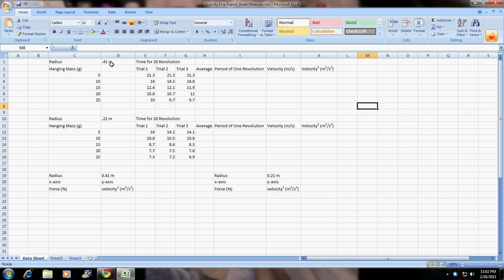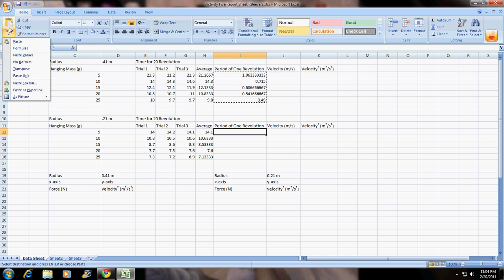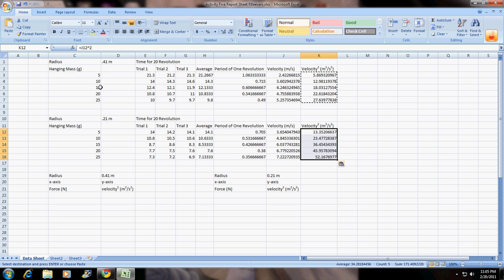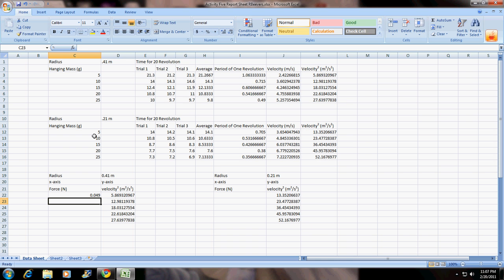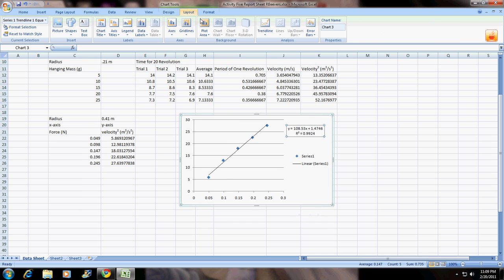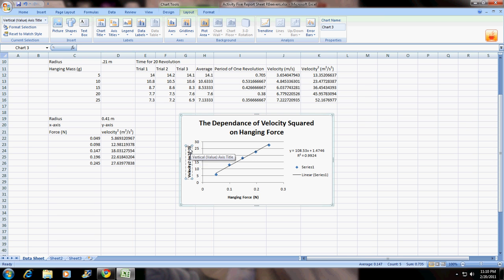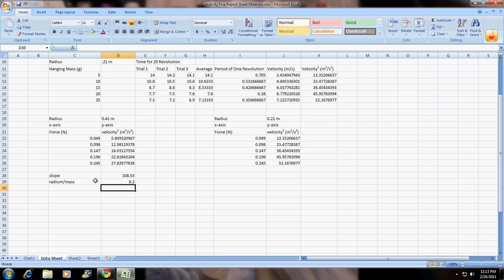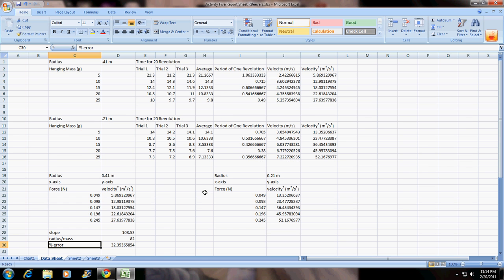How to Graph Centripetal Force